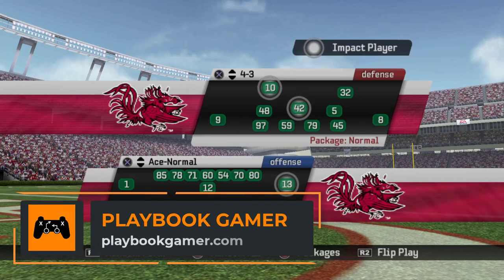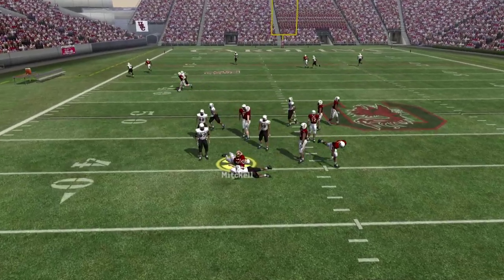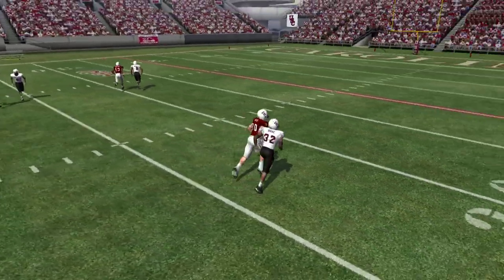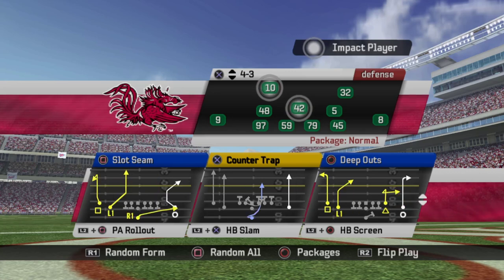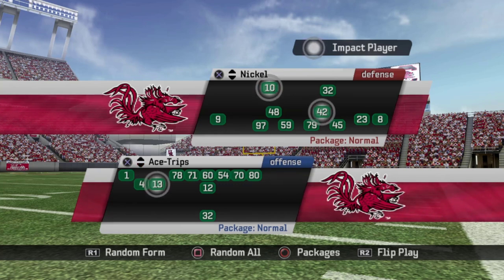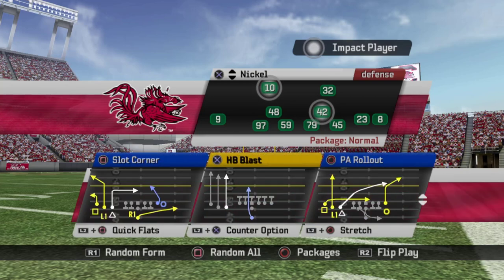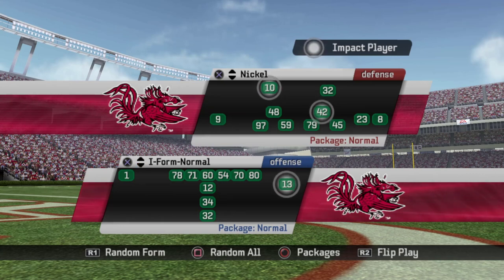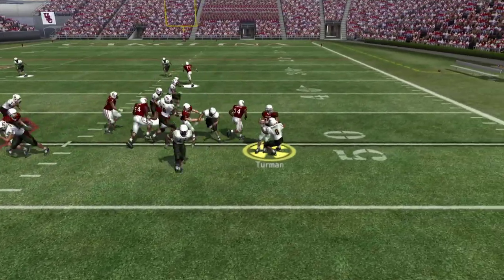South Carolina Balanced Playbook (NCAA Football 06)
Timestamps:
0:00 Intro
1:34 Ace Normal
7:12 Ace Slot
12:32 Ace Trips
18:29 I-Form Normal
23:04 No Back
26:22 Pro Slot
29:46 Shotgun Y-Trips
36:15 Shotgun Spread
42:04 Shotgun 5-Wide
48:03 Conclusion